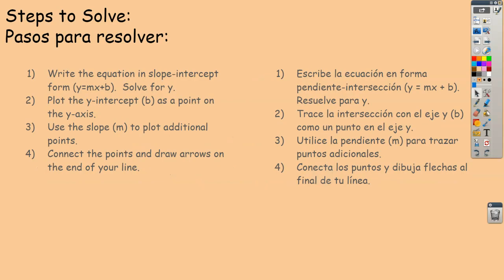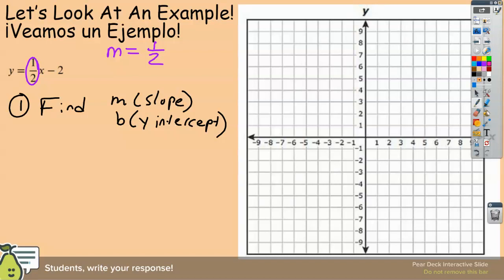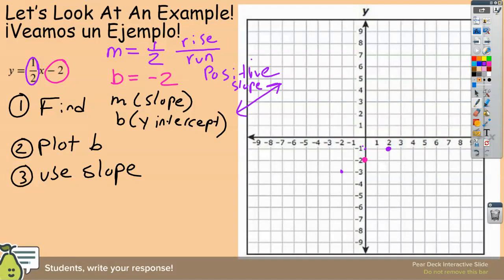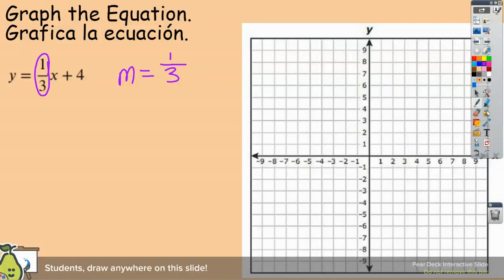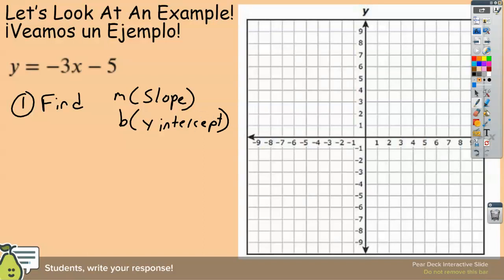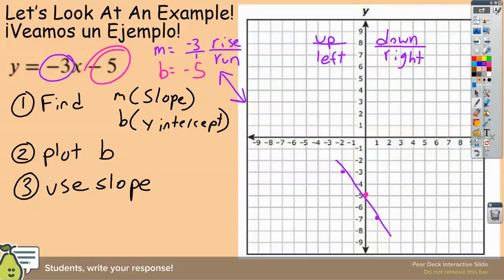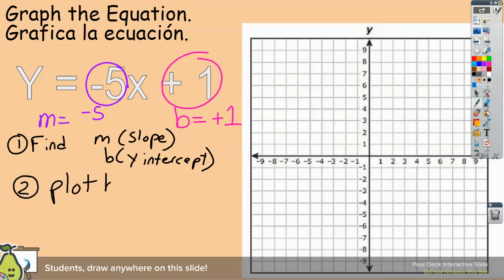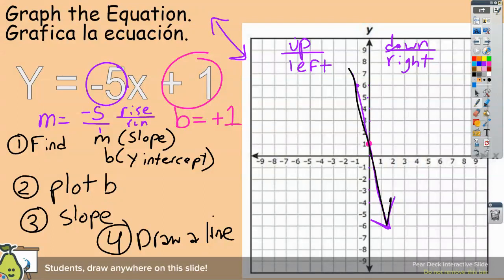Day 2 - Graphing using Slope Intercept Form